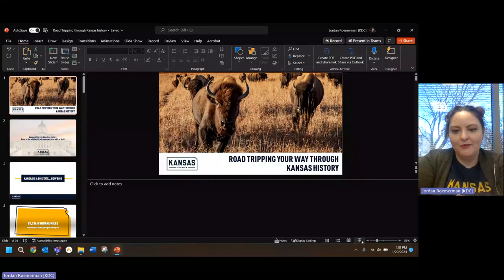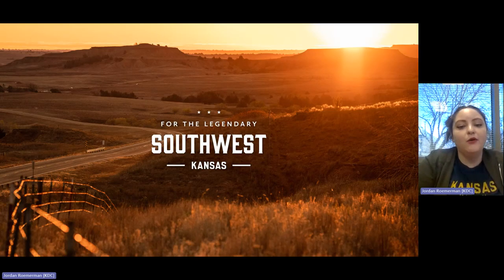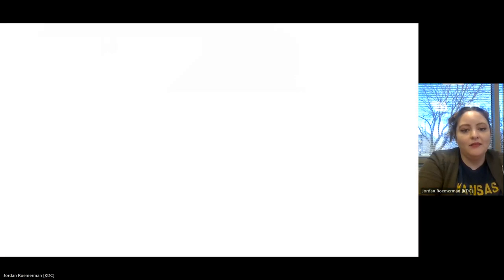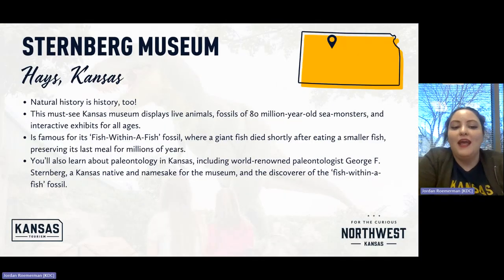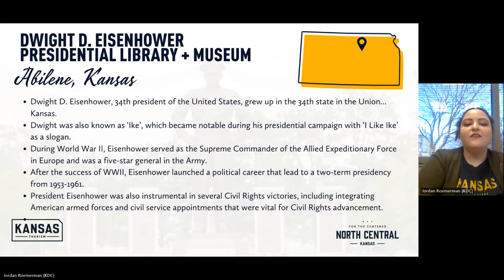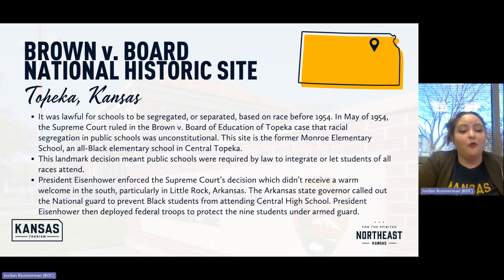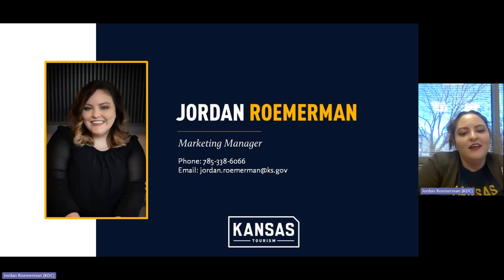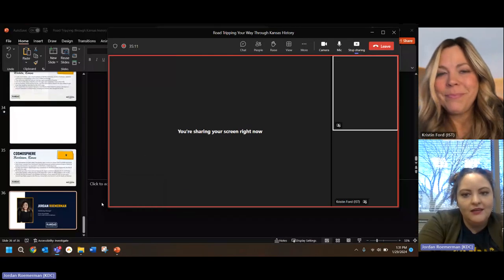Road Tripping Your Way Through Kansas History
Get ready to bring history to life for your students! Discover amazing places across Kansas where you can step into the very spaces where our state's history unfolded. These excursions offer a unique opportunity to become a part of the Kansas story, providing an immersive and engaging learning experience that will captivate and inspire your students. Let's embark on this educational journey together! 🌟📚🏞️